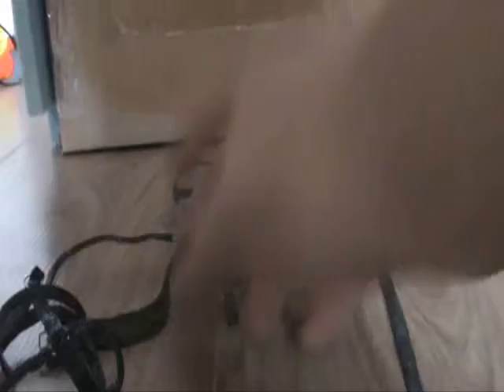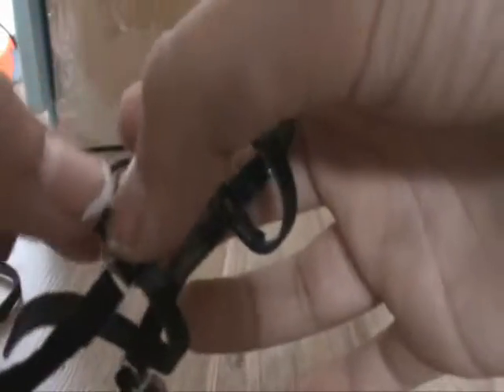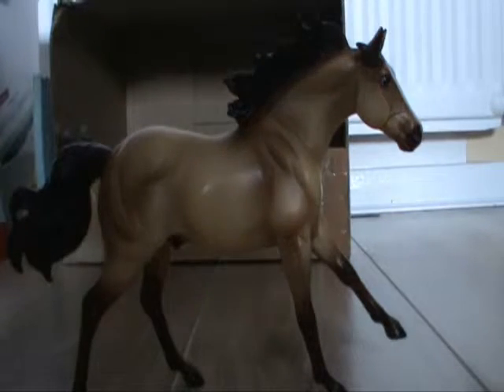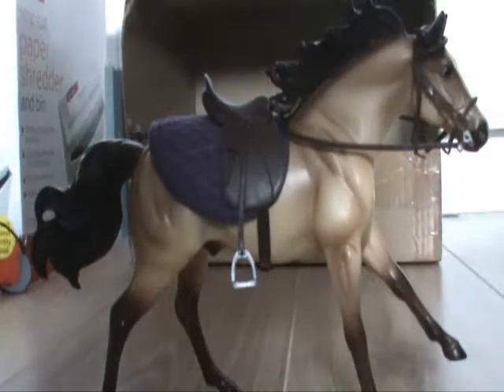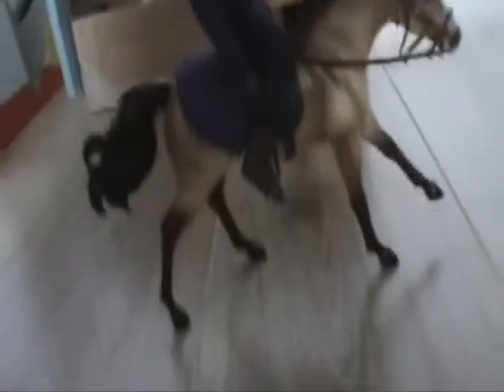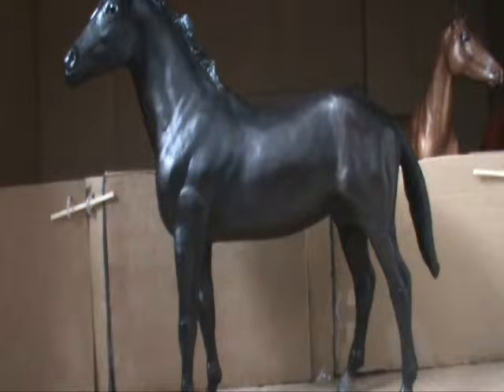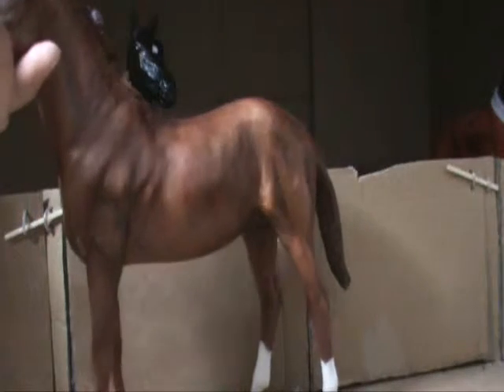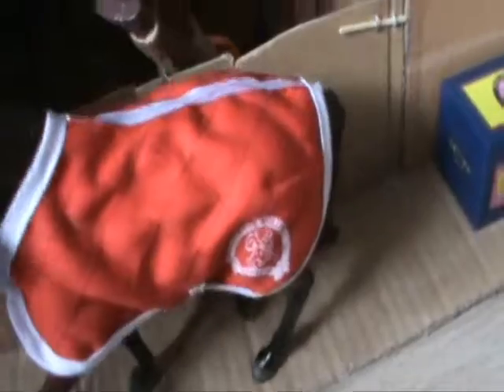A video for GypsyVanner82, tack that I might be selling and everthing else!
ok so a new model - Jasper a video for GypsyVanner82, tack that I might be selling and a new rug rack!